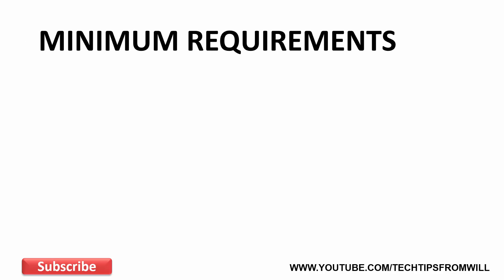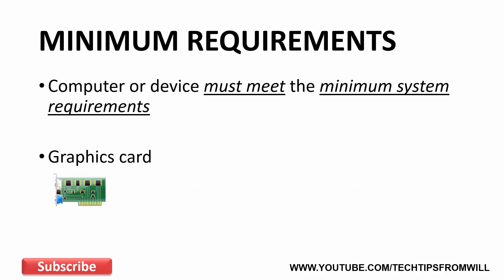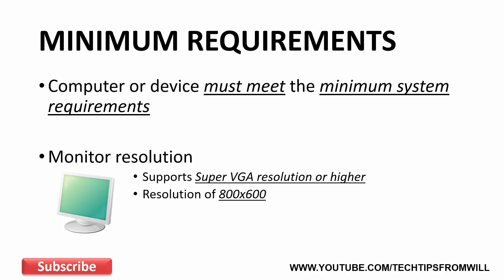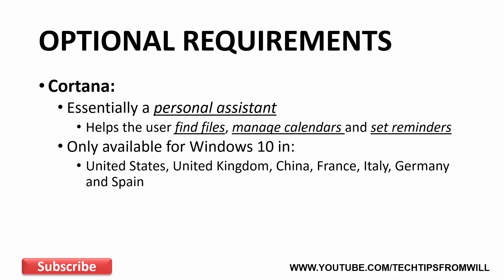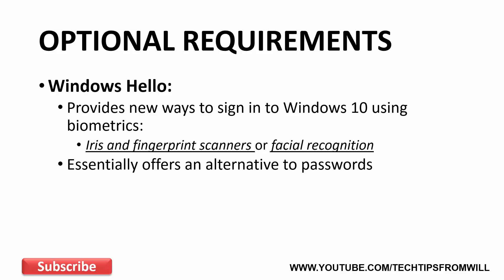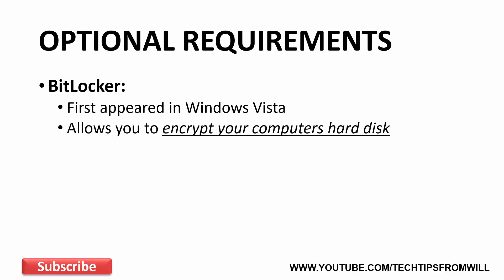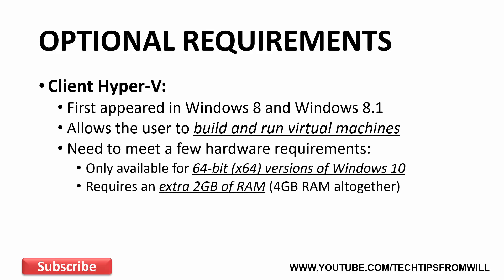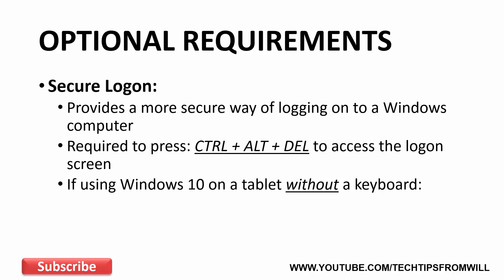Windows 10 Minimum System Requirements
Video tutorial outlining the minimum and optional system requirements for installing and running Windows 10